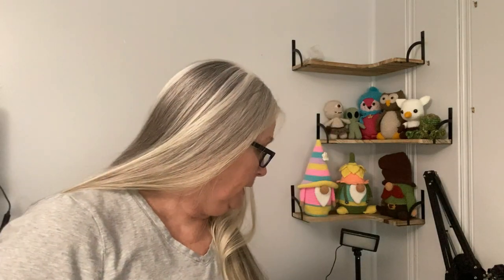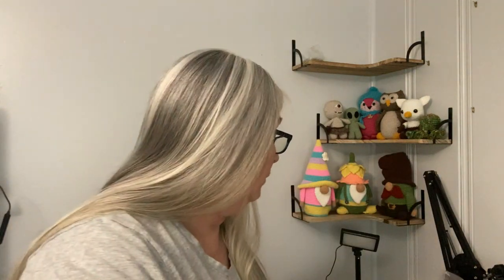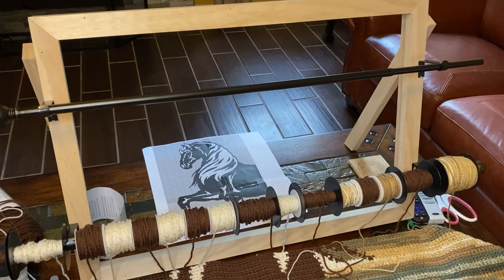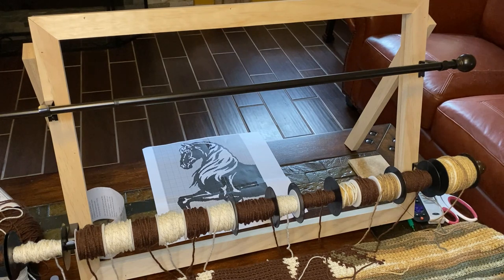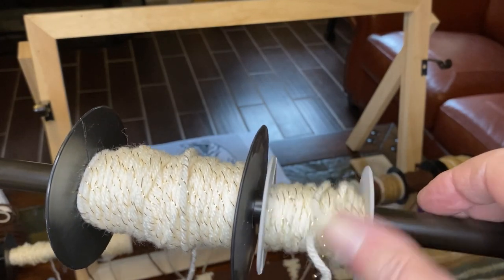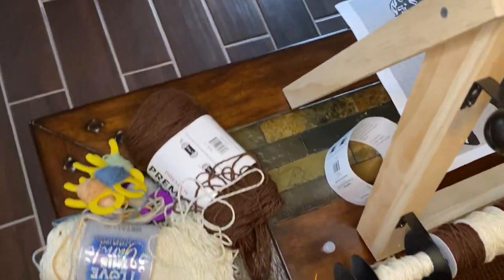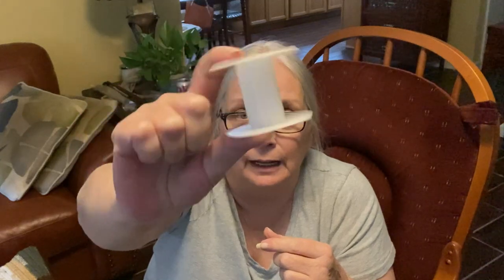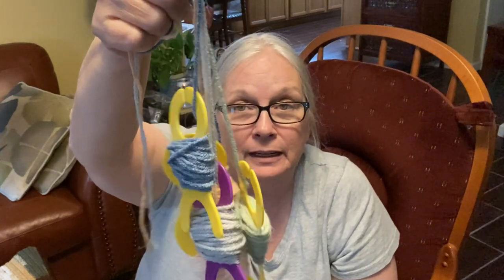Problem Solved!! No More Tangled Yarn Bobbins!!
🤍Small bobbin Spool
🤍Large bobbin Spool
🤍1/2 inch rod

This set up for color work is awesome, No more tangled yarn bobbins.
I put a lot of thought into how to make color work life easier and this works out great!!!

Clover Crochet Hooks:
Yarn Cake Winder:
Crochet Stitch Dictionary:
Locking Stitch Markers:
Digital Row Counter:
Light up your dark colored stitches:
Yarn Tote Holds 8 skeins of Yarn:

Friend Mail
Robin @KnottingHookCrochet
Bushnell, Fl
33513